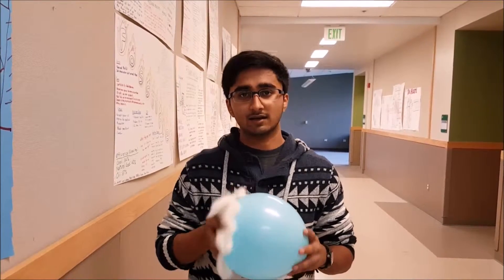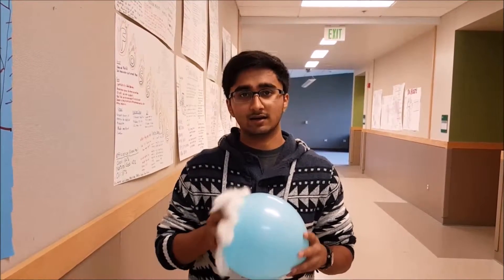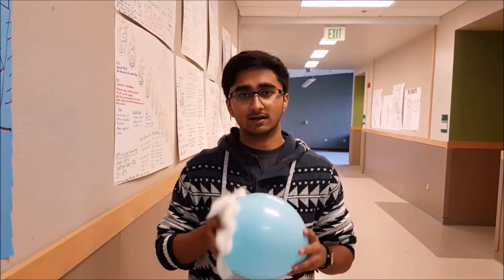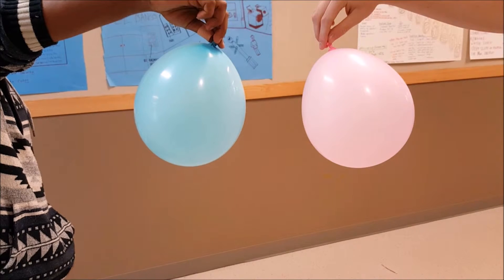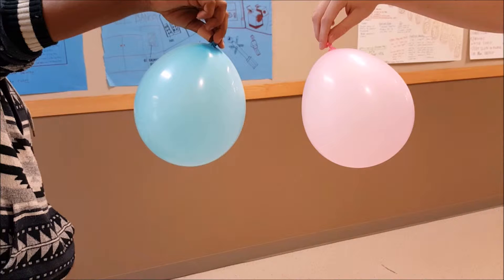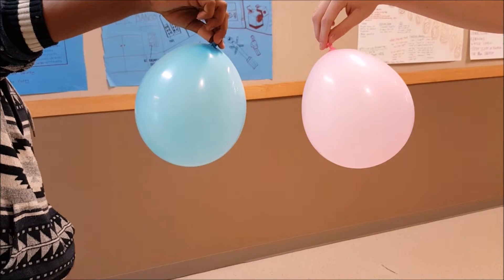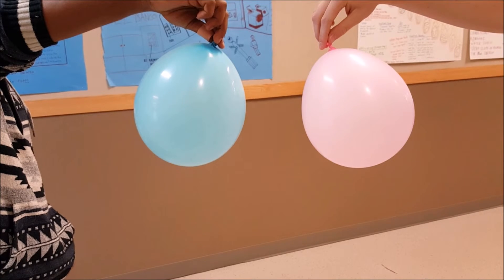Static Electricity created by Friction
The deep and insightful commentaries in this video by Eric Werbel and Shashank Murching not only inspired Christopher Nolan's Inception, Interstellar, and Dark Knight Trilogy but also will inform future physics students on the properties of static electricity.

Songs used in chronological order:
-Sandstorm by Darude
-Let it Go MLG Airhorn Remix by Anonymous
-Reddit Silver by Anonymous